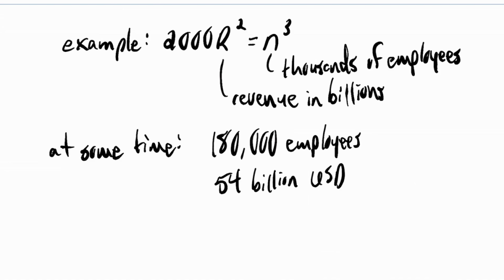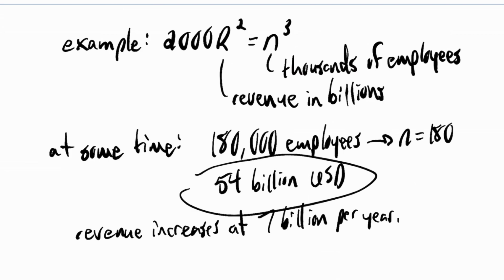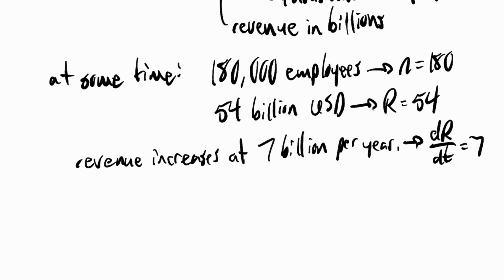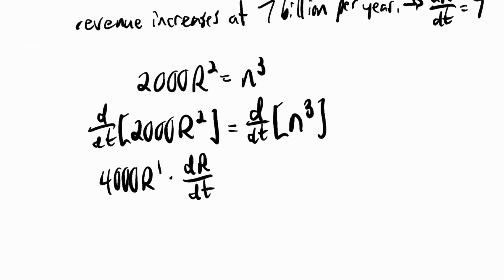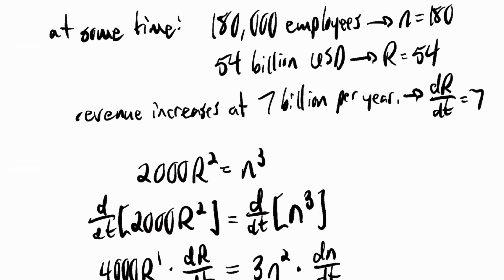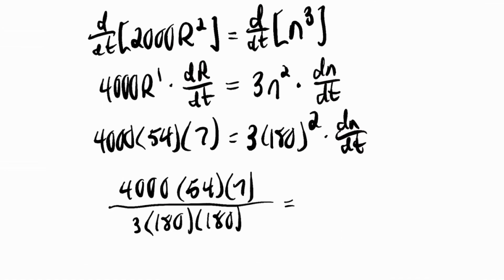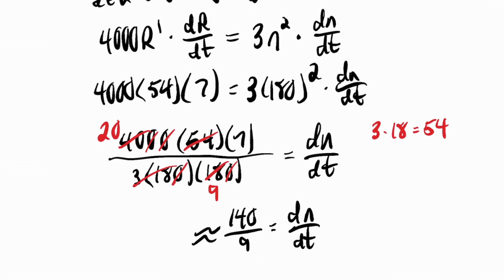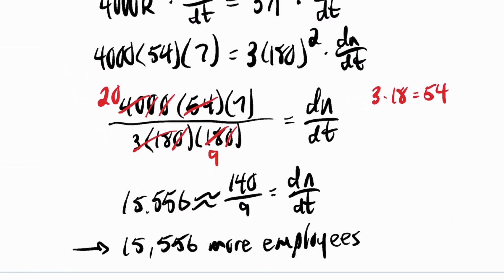MAT1133.004 Week of 3/30/20 Video 9